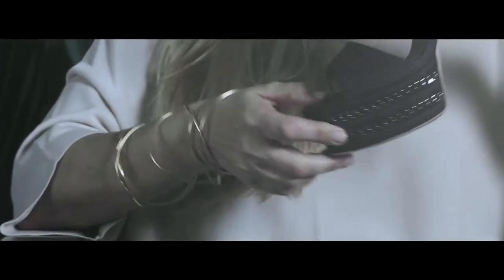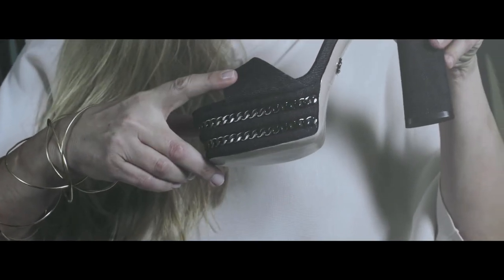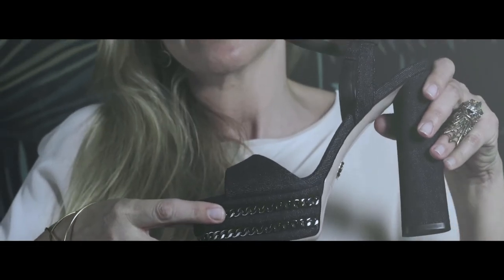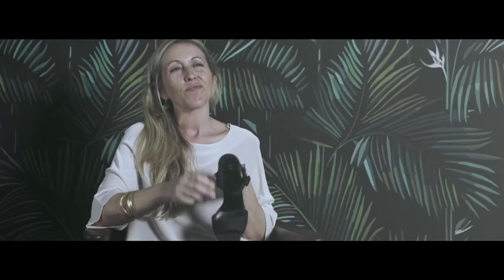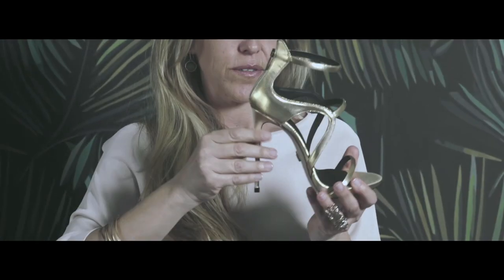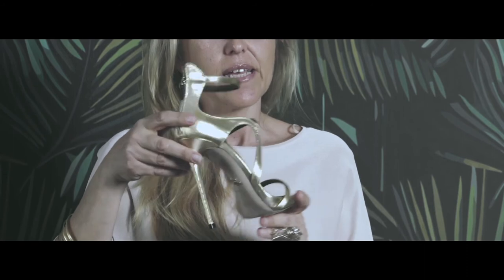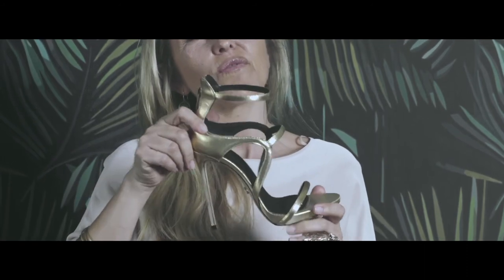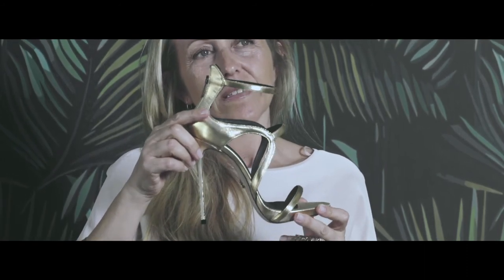Making of Le Silla Training 2017